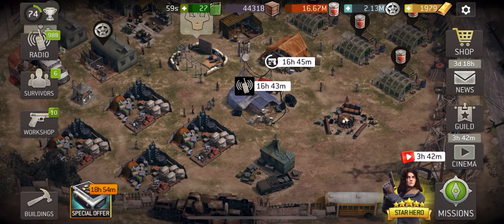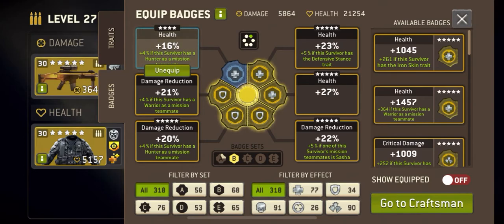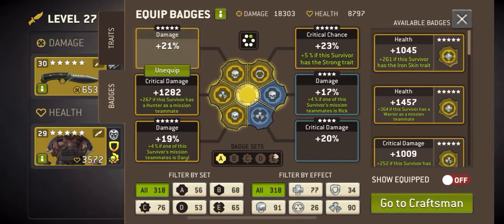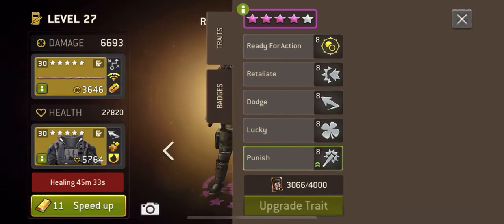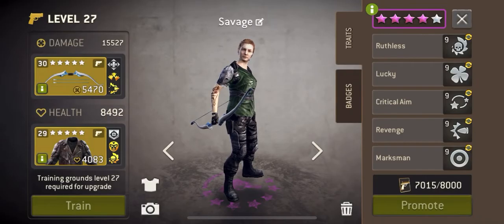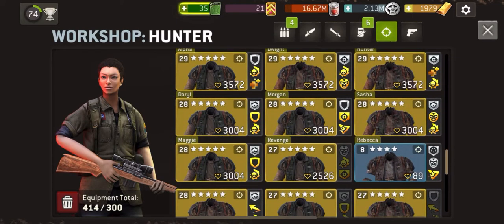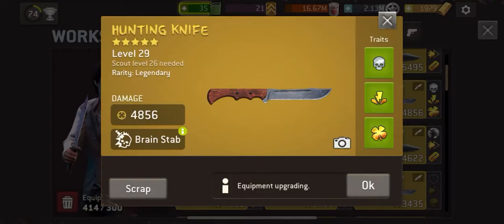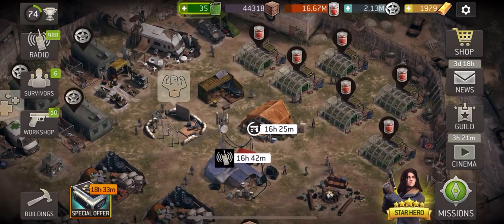February 27, 2020